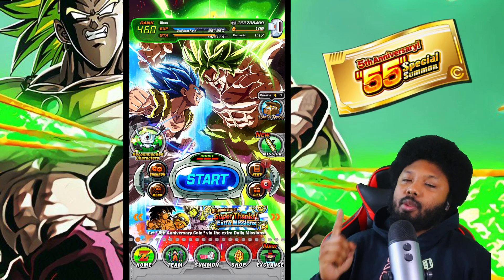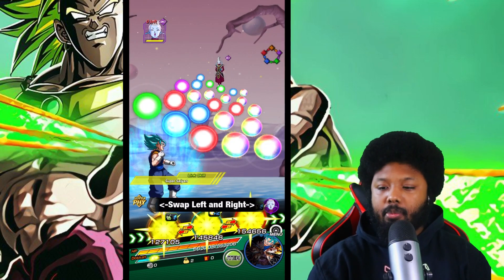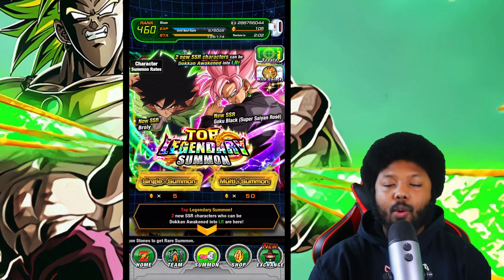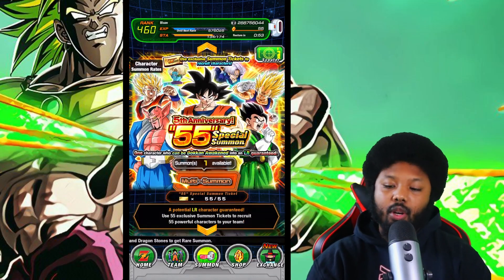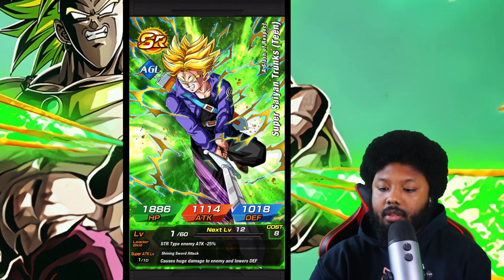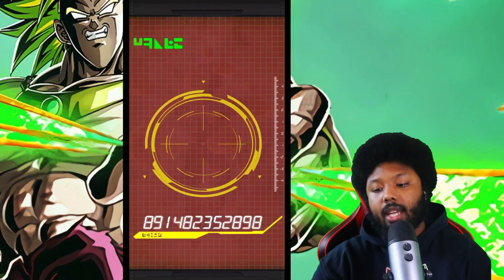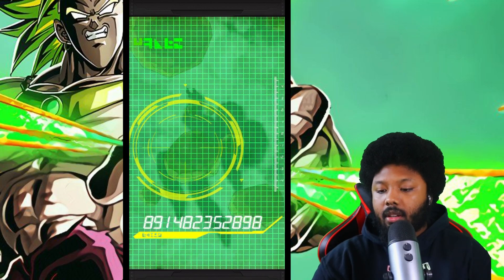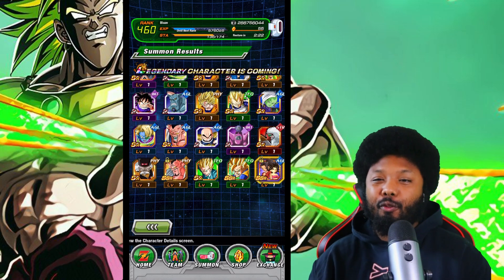ANOTHER RAINBOWED LR!!! GLOBAL FIRST FREE 55 TICKET GUARANTEED LR SUMMON BANNER!(DBZ DOKKAN BATTLE)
Alright guys we are back and we summon global’s first free 55 guaranteed Lr summon banner!